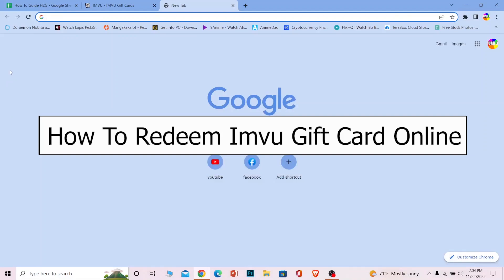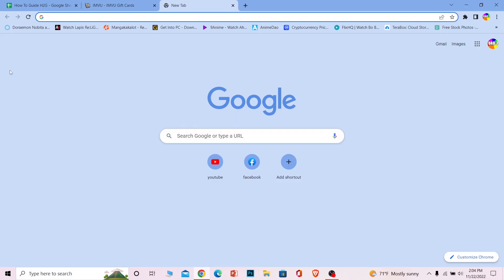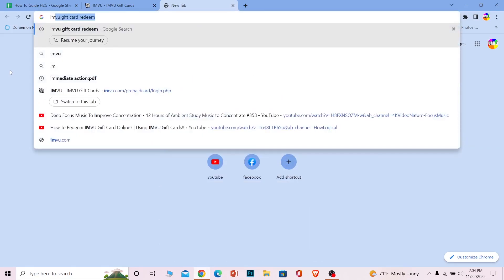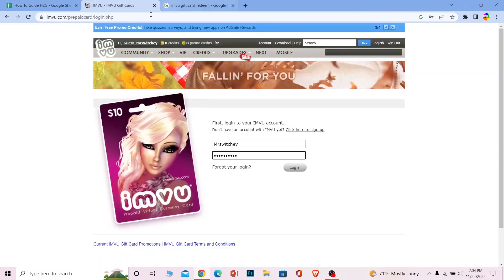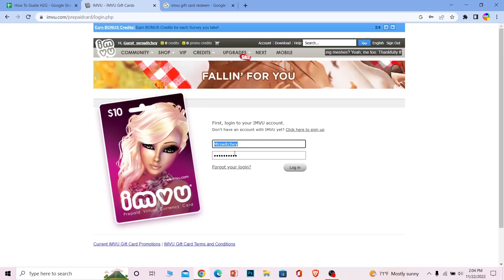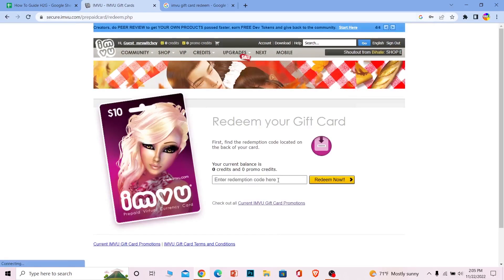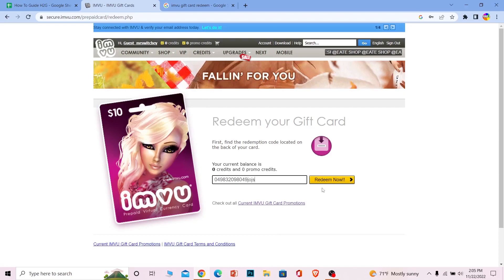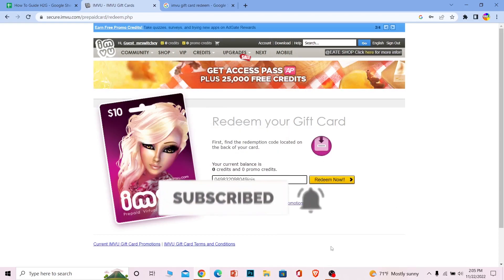How To Redeem IMVU Gift Card Online (2023) | Use & Activate IMVU Gift Cards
Confused about how to use and redeem IMVU gift card online? This video explains the exact steps on how to redeem your IMVU gift card. Make sure you watch the video till the end to learn it in much detail.